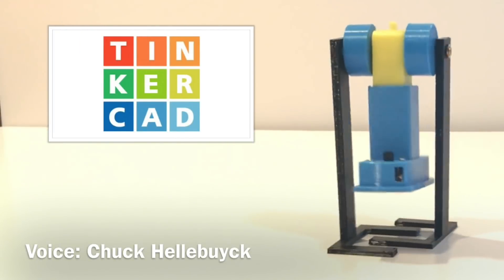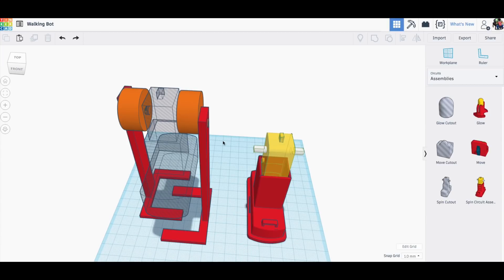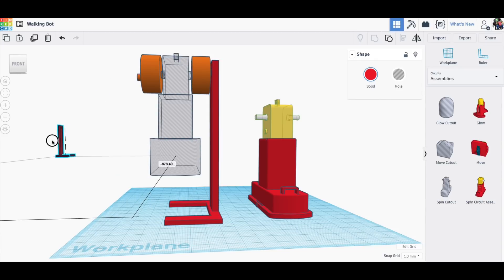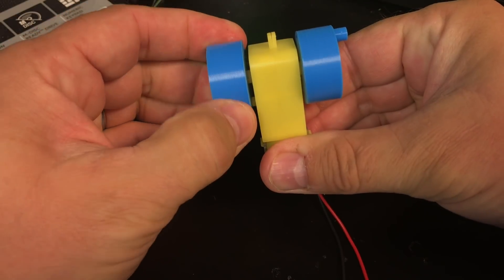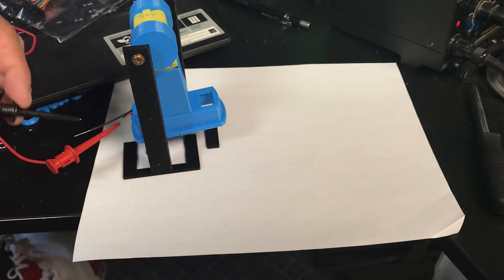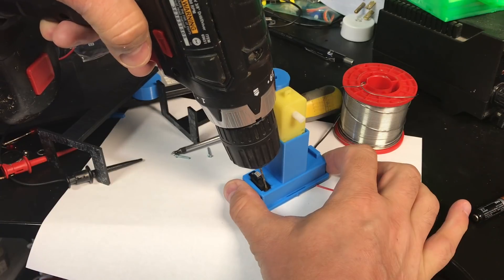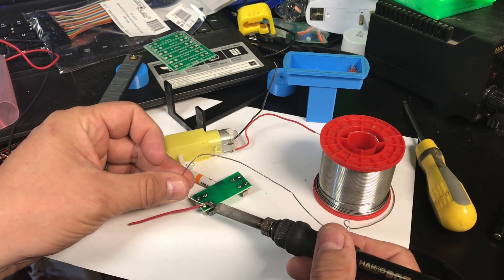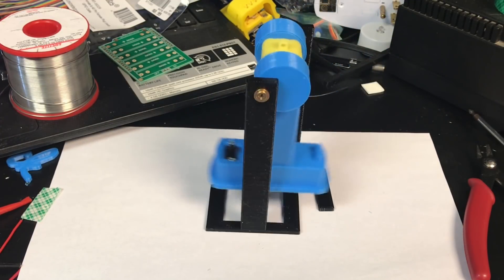3D Printed Walking Robot using Tinkercad Circuit Assembly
Chuck creates a 3D printed walking robot using a Tinkercad Circuit Assembly. He shows you the Tinkercad design, then the assembly of the robot. He also adds a battery holder and electrical switch to control the walking robot. The design is printed in Filament Friday Filament.

Filament Friday Filament:

Chuck's Arduino Book: